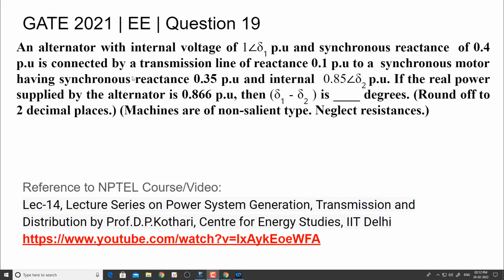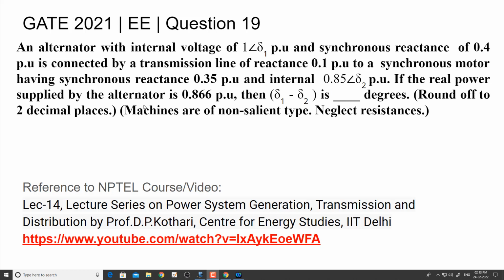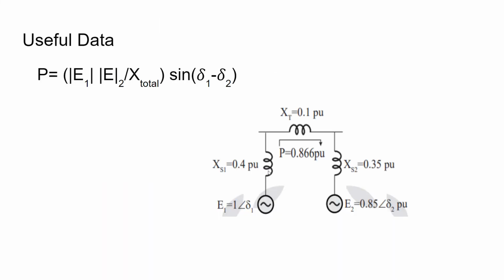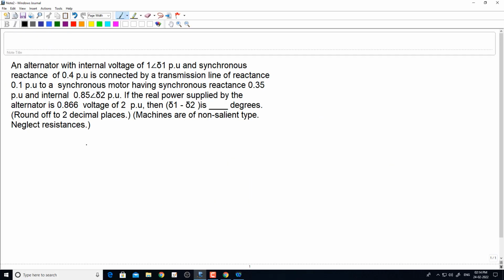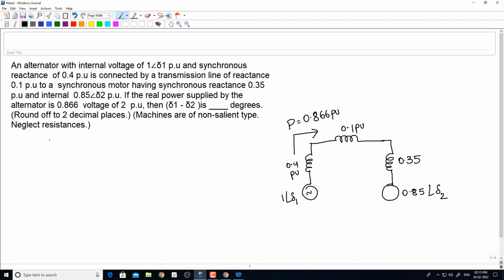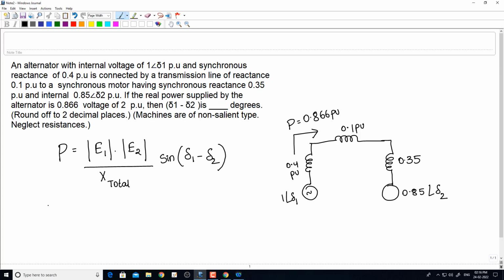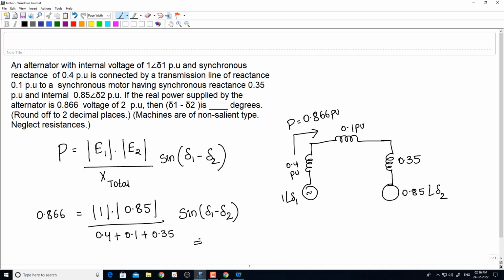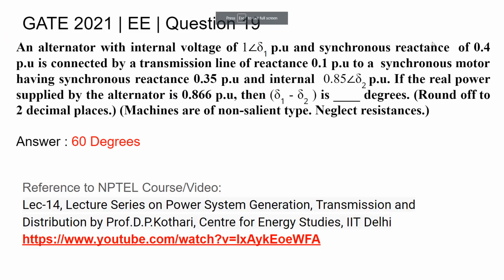Q19 EE 2021